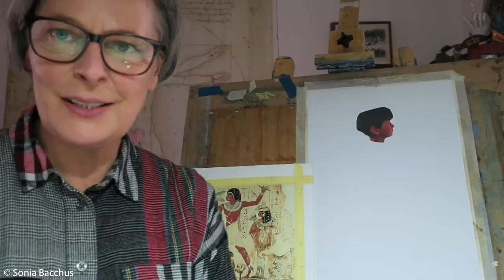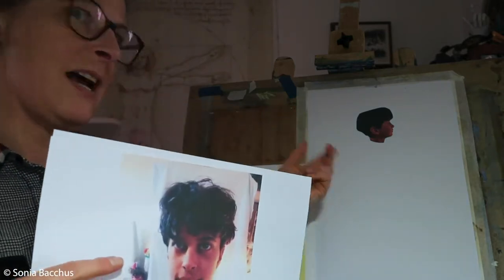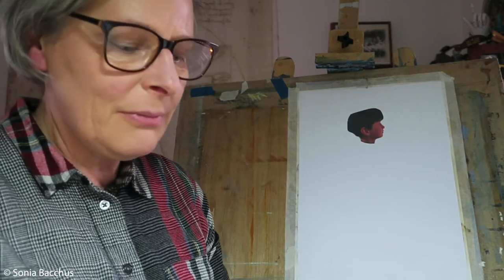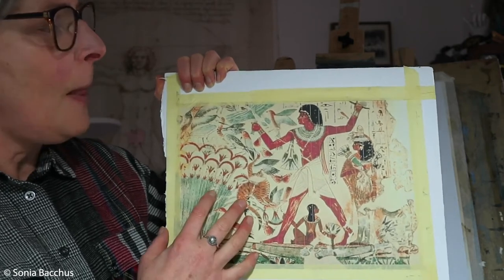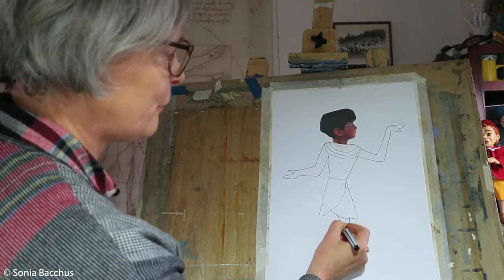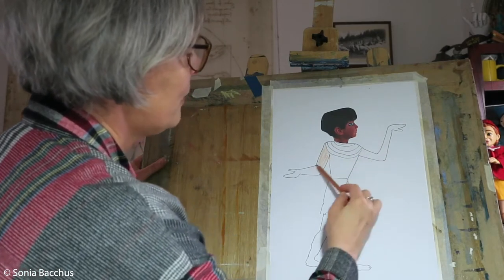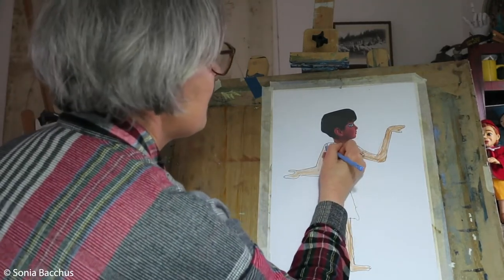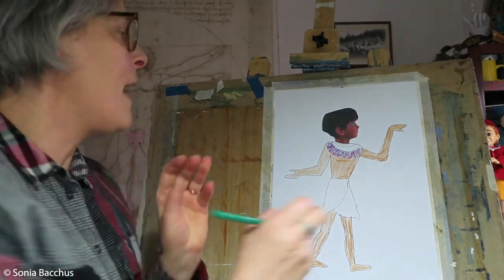Sonia Bacchus - Egyptian Art